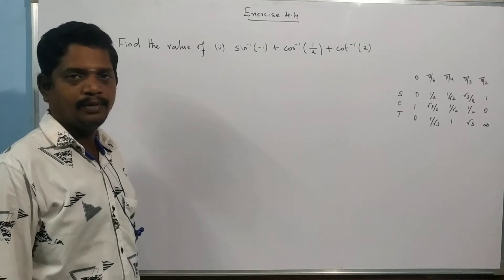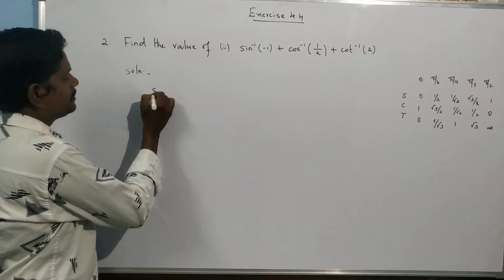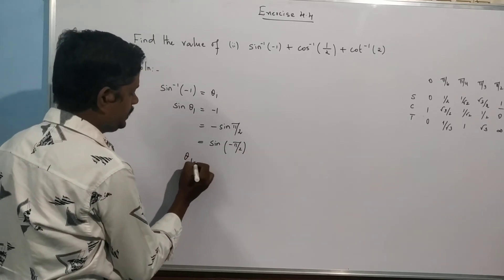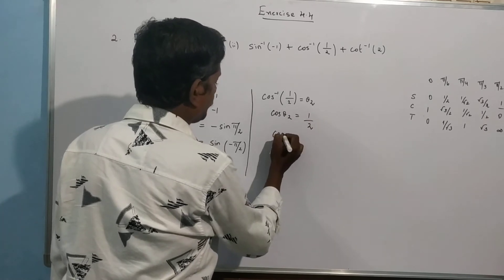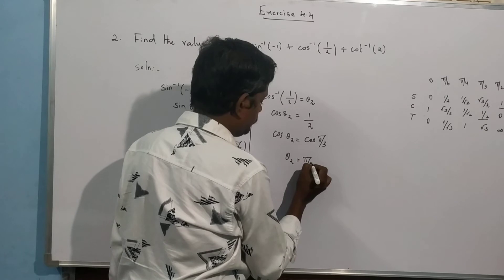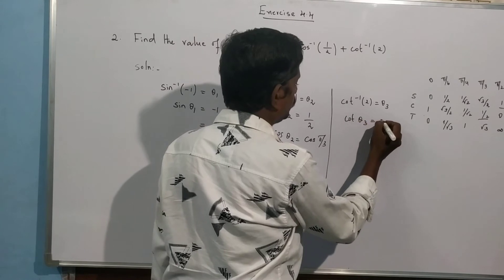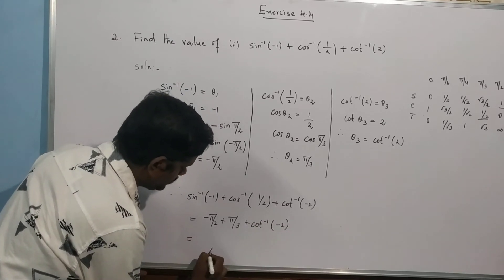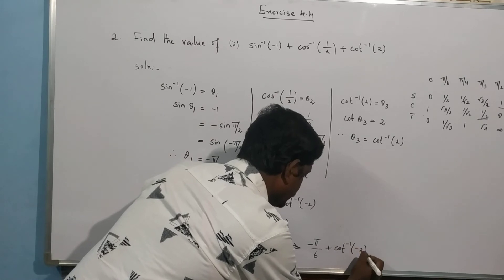12th Std Maths Chapter 4 Inverse Trigonometric Functions Exercise 4.4 Q.No.2(ii) |Tamil | English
CLASS 12 Maths Chapter 4 Inverse Trigonometric Exercise 4.4 Q.No.2(ii) | TN

Next Video link: